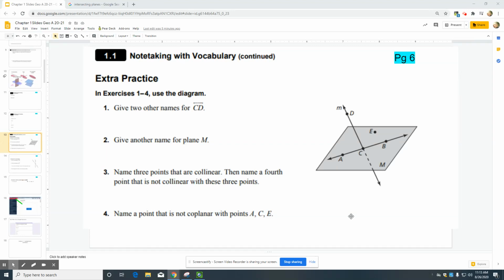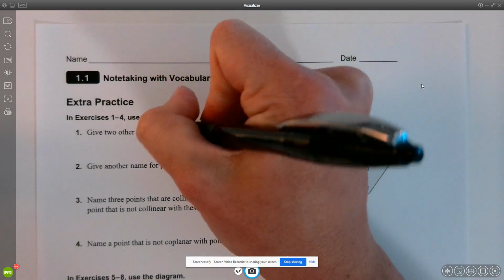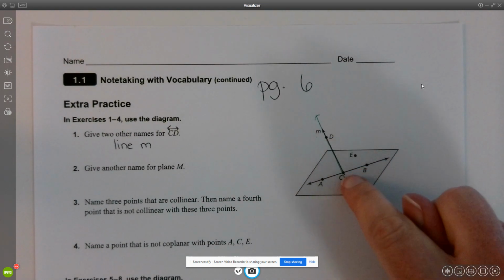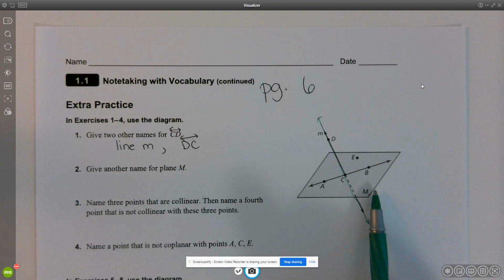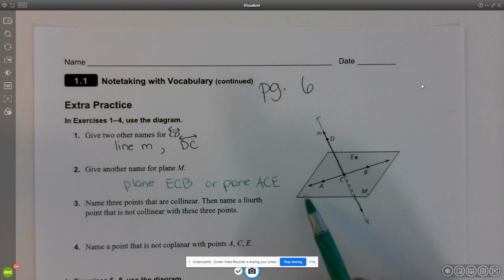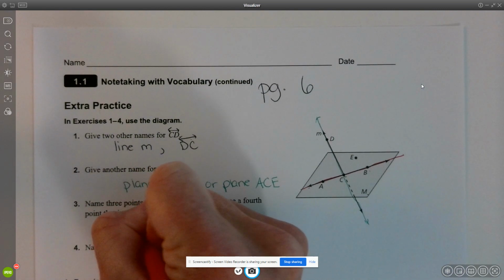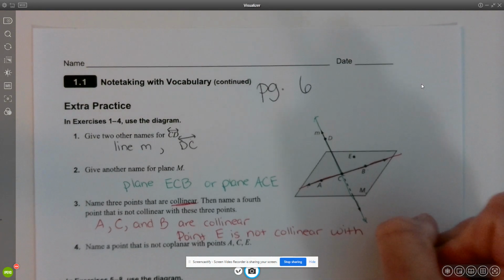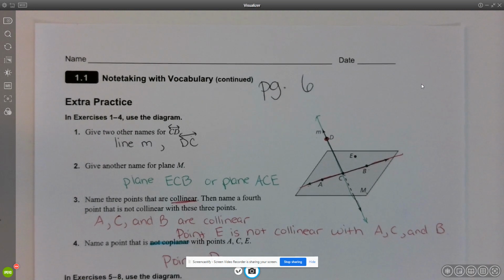1.1 Extra Practice: #1-4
Geometry A Lesson 1.1: Points, Lines, and Planes
Extra Practice pg. 6 #1-4